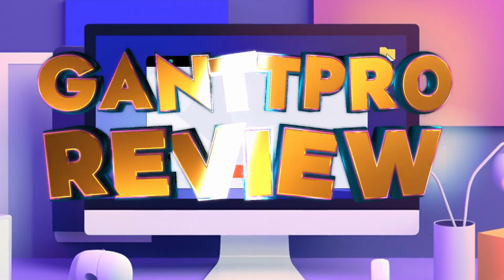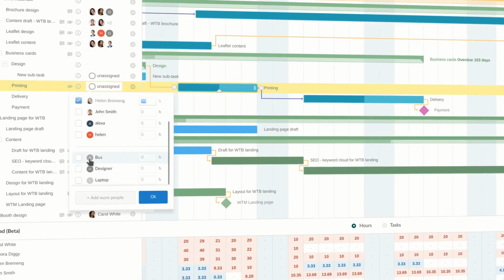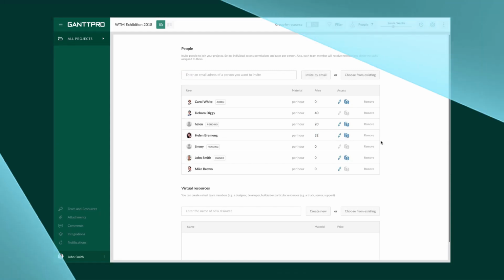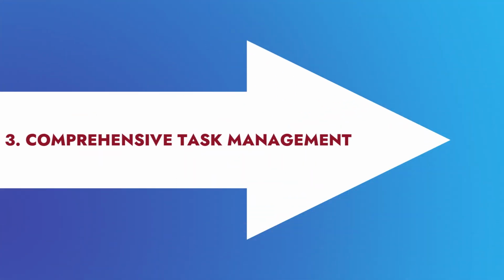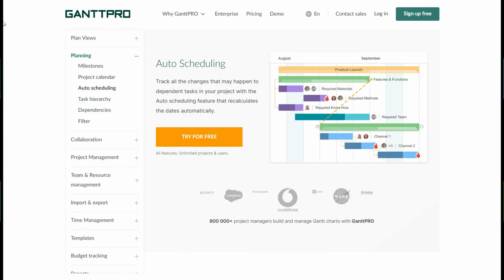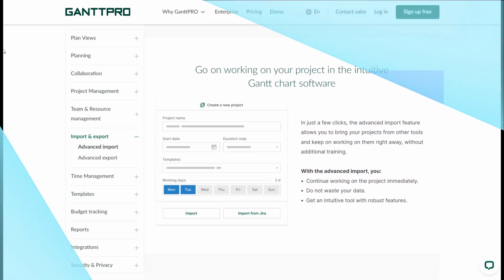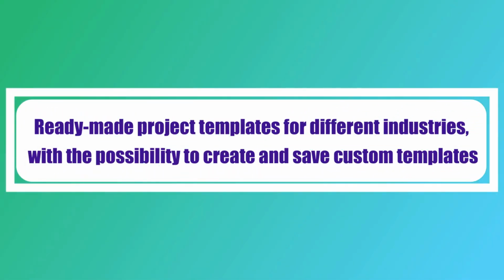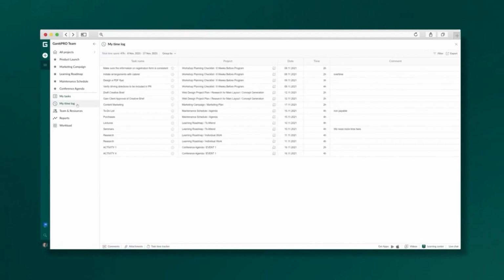GanttPRO Review 2025: Is It The Best Free Project Management Software For Gantt Chart Templates?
GanttPRO is an innovative project management software designed for teams and businesses looking for an intuitive, visual approach to managing projects. Designed around Gantt charts, GanttPRO offers powerful yet easy-to-use tools for planning, scheduling, and tracking projects in a way that enhances both clarity and efficiency.

GanttPRO allows users to create detailed project timelines with task dependencies, milestones, and deadlines, giving teams a clear visual representation of their project’s progress. This visual approach makes it easy to manage complex projects, assign tasks, and adjust schedules as needed. The drag-and-drop functionality further simplifies editing, making it effortless to rearrange tasks, shift deadlines, or update timelines on the fly.

In addition, GanttPRO advanced features like workload management, resource allocation, and time tracking, help teams optimize their work and task. The platform also supports real-time collaboration, allowing team members to comment on tasks, share files, and stay aligned on progress without switching to other tools.